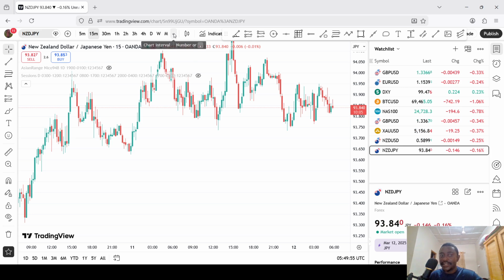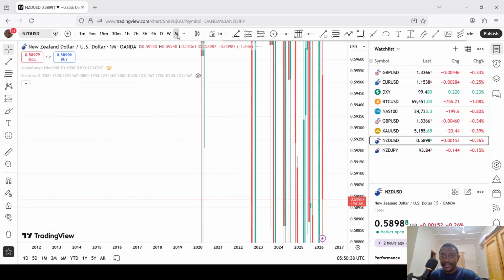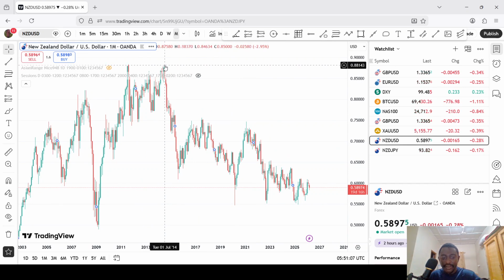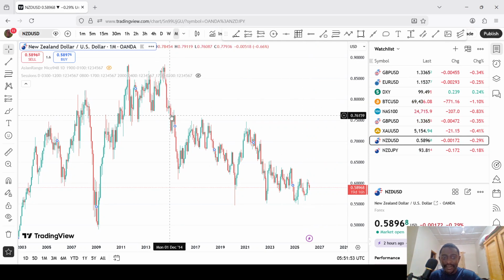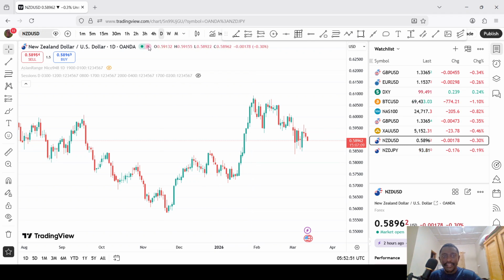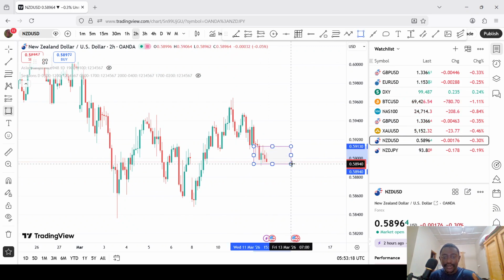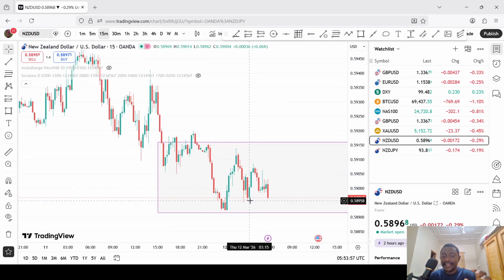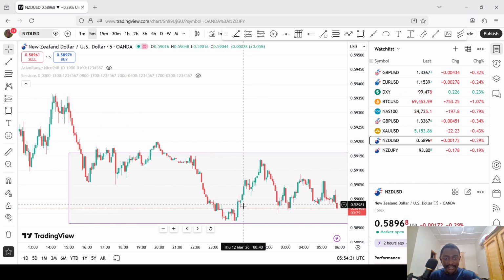06 Forex Timeframes Explained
In this video, I explain timeframes in forex trading and how they help traders understand the market better. You will learn what different timeframes like M1, M5, M15, M30, H1, H4, Daily, Weekly, and Monthly mean and how they are used when analyzing charts.

This lesson is explained in a simple and practical way, so beginners can easily understand how to use timeframes while trading.

This video is part of my Beginner to Professional Forex Trading Playlist, where I teach forex step by step.

If you have any questions, drop them in the YouTube comments.